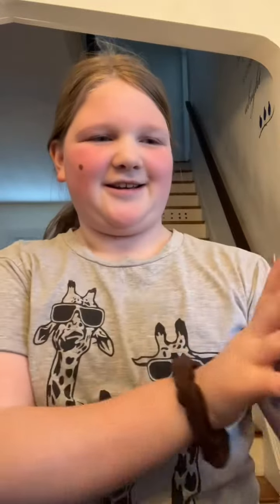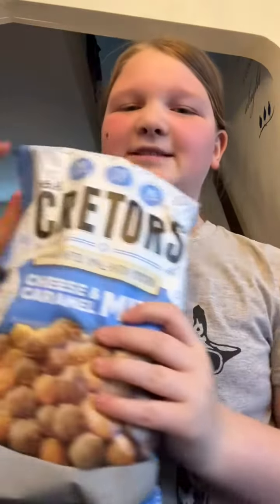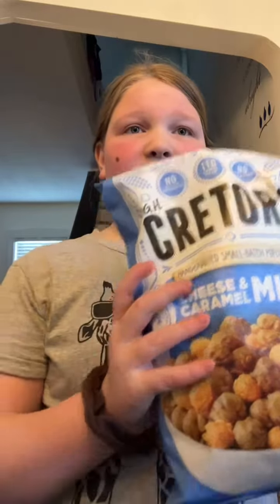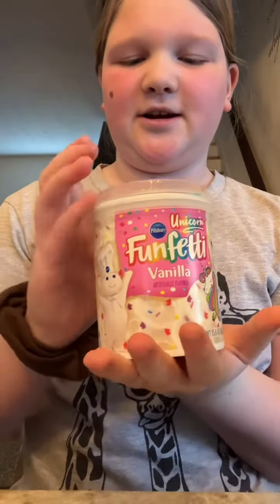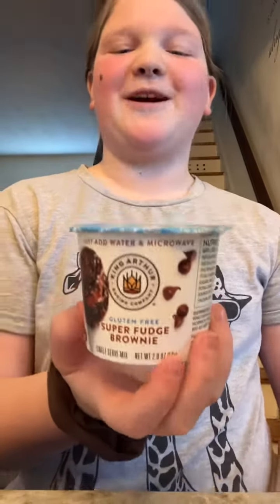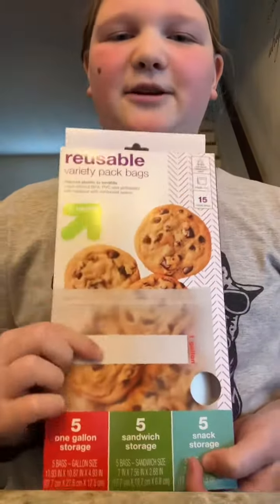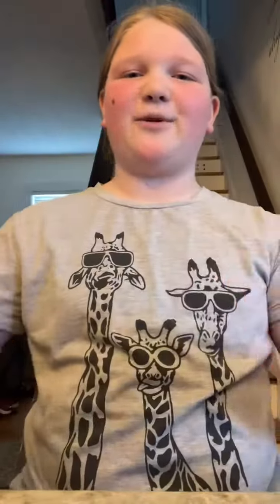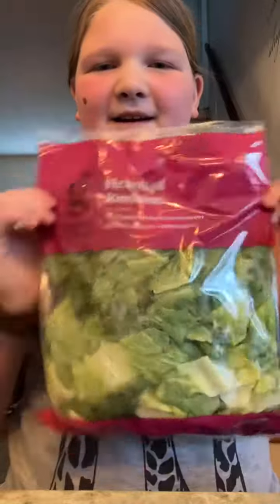Target haul! Her favorite store :)